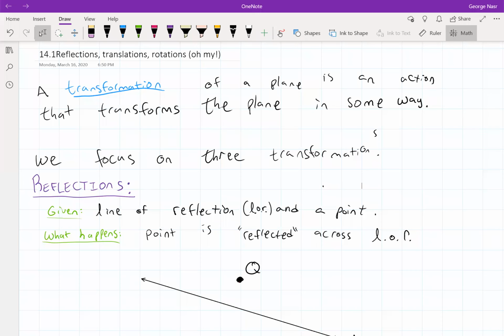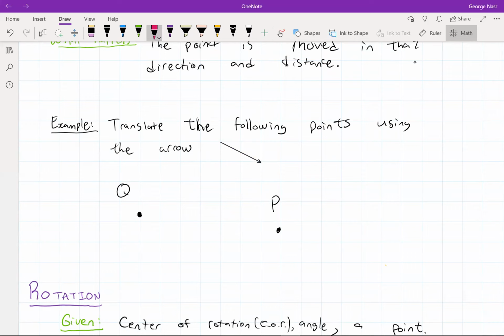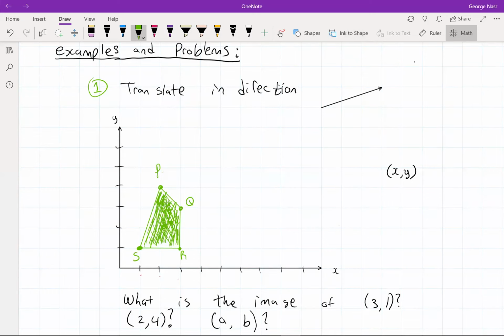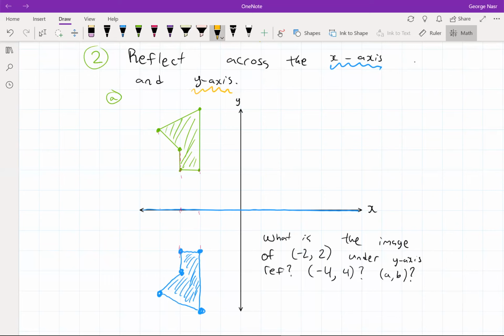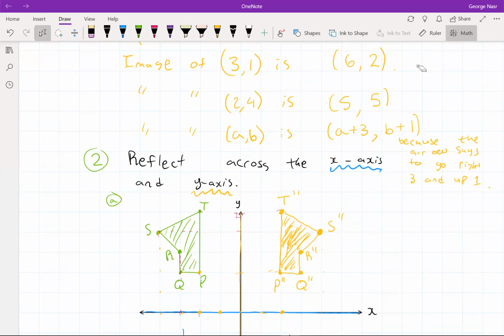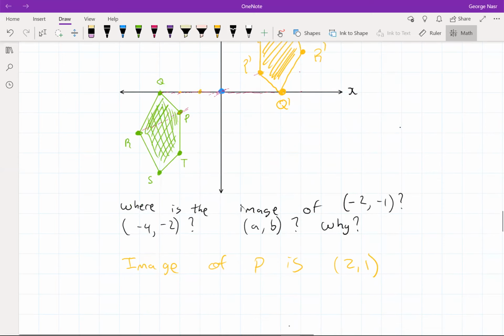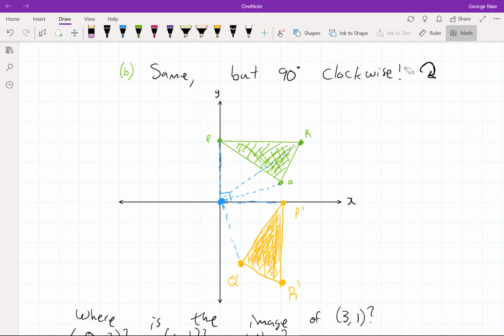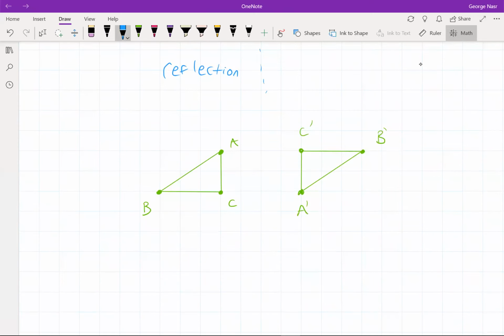14.1 Reflections, Translations, Rotations (Oh my)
We talk about three fundamental transformations of the plane---reflections, translations, and rotations.

47:45-48:00 Had a TERRIBLE AUDIO glitch. To save your ears, the only fix was to replace the audio there with built in music from youtube. It's weird---I'm sorry about that. If anything hopefully it's entertaining. All I'm saying at that point is  "I want to rotate P by 90 degrees. This is what the 90 degree angle looks like since the x and y axis are already perpendicular to each other. Since the distance from the origin needs to stay the same, P', the image of P, will now be 3 units to the right of the origin, instead of 3 units above."